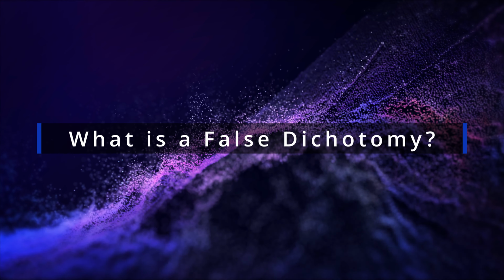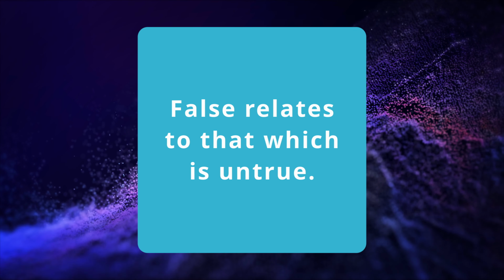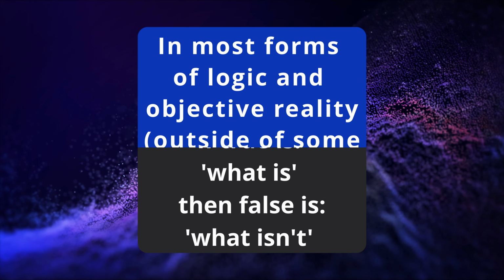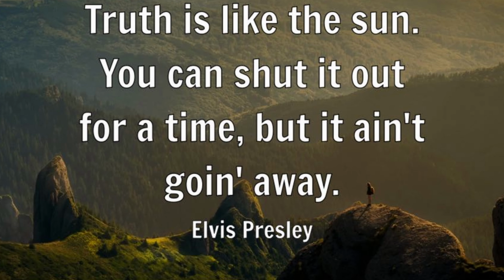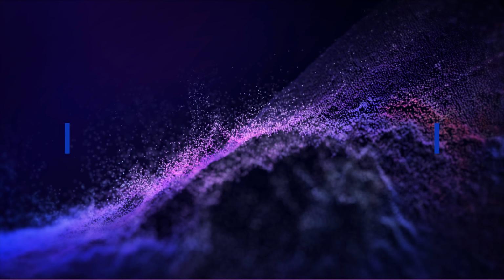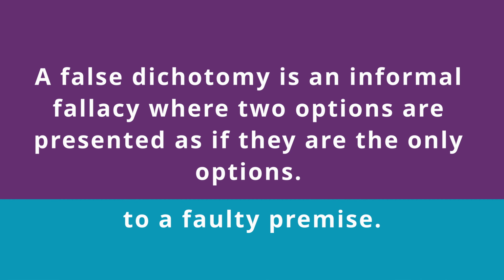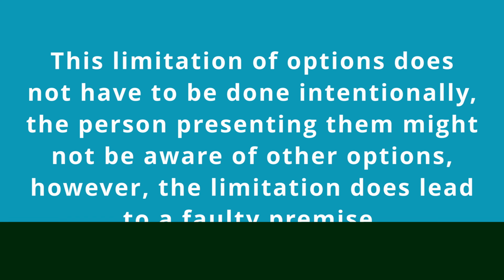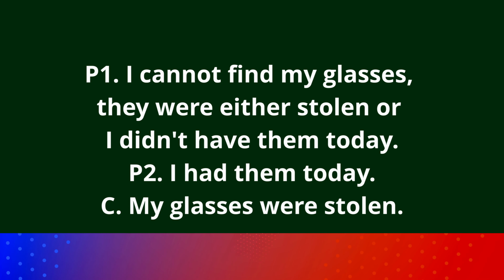What is a False Dichotomy? - Highlight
This Highlight goes over what a false dichotomy is and into some variations/other names for the false dichotomy like the False Dilemma and Either Or or Black and White fallacy.

00:00 - Start
00:04 - Examination of Individual Parts
00:09 - What is "False"?
00:56
01:10 - What is a Dichotomy
01:53 - So, What is a False Dichotomy?